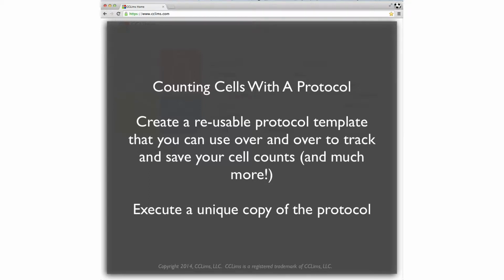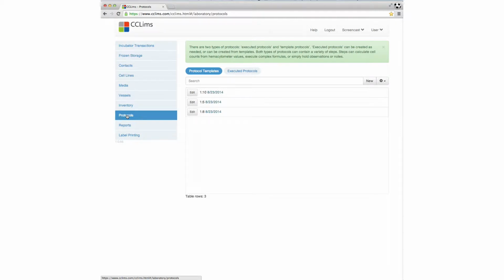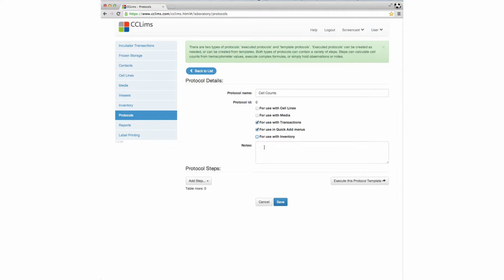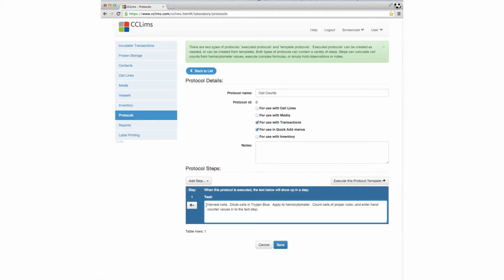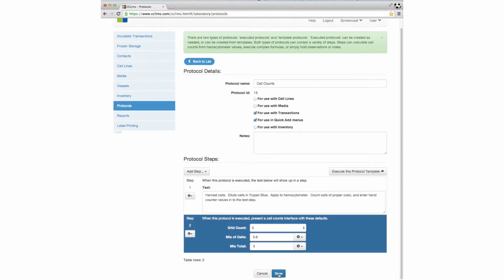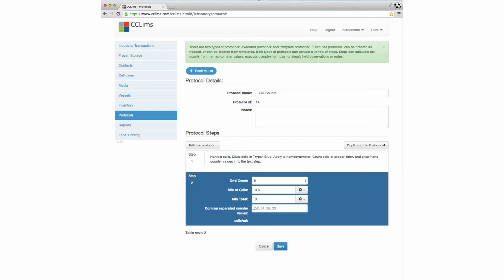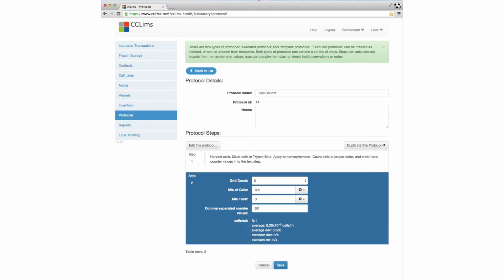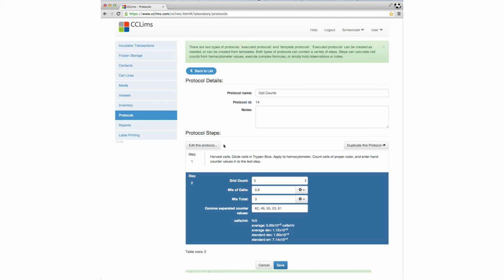CCLims 08: Creating a Protocol for Cell Counts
How to create a cell counts protocol with CCLims.  Just enter the values from your hemocytometer and all the statistics will be computed for you as you type.   (Click the gear menu within the video and change the quality to '1080p HD' for the best experience.)